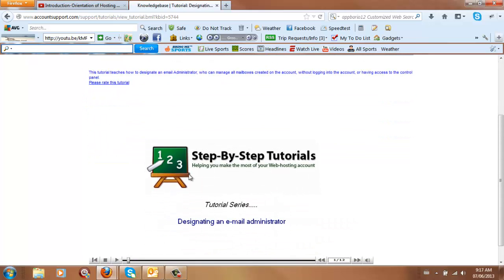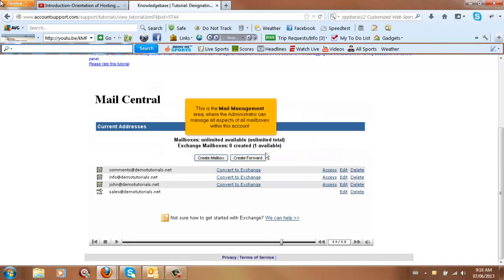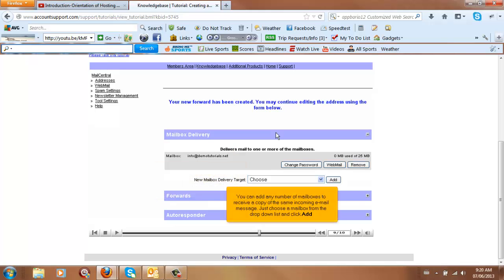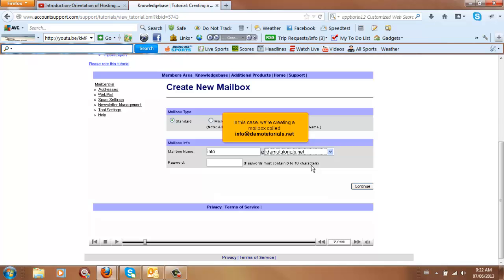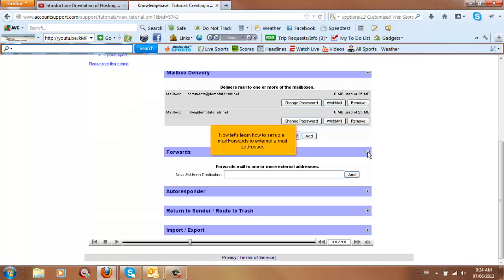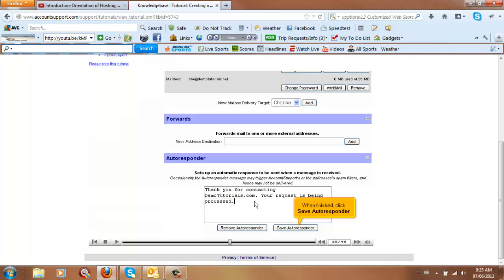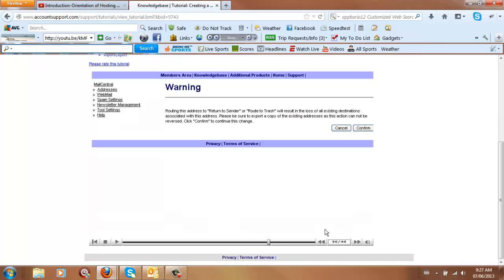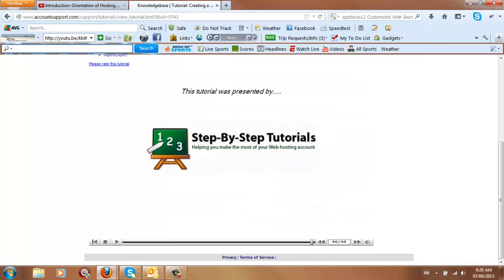How to Create new mailbox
This tutorial teaches how to create a new mailbox, and also how to set up various options such as:

    Owner Information
    Mailbox Delivery
    Forwards
    Autoresponder
    Return to Sender-Route to Trash
    Import-Export